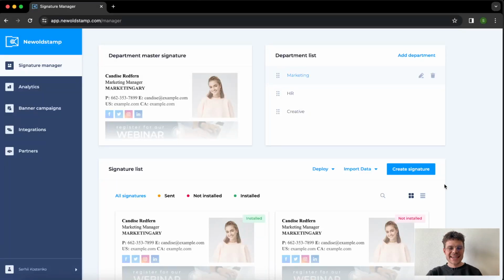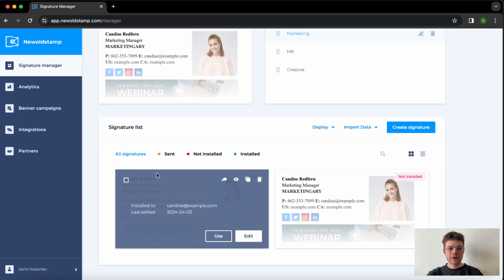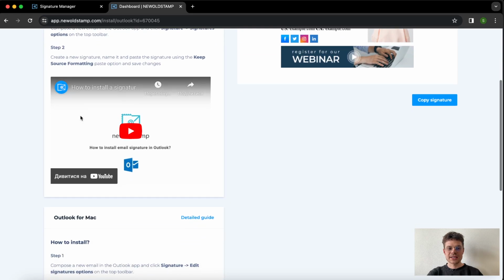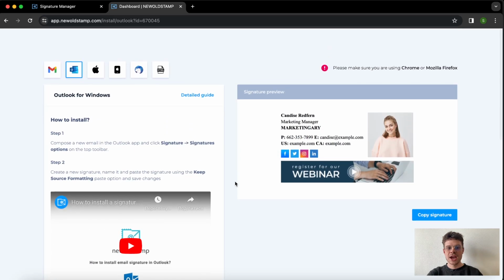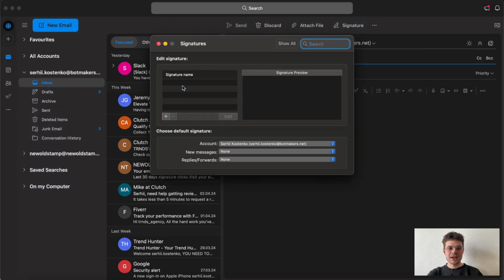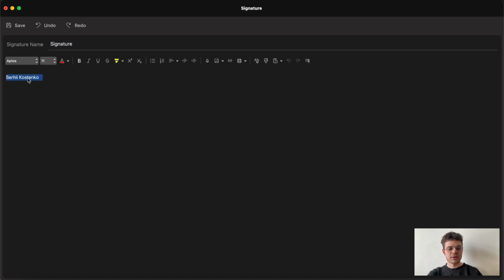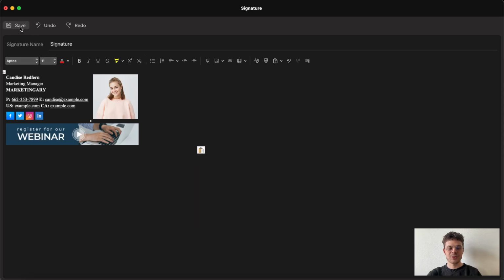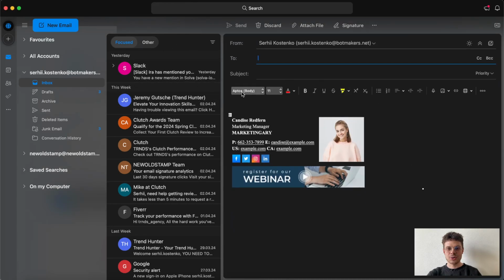How to install a signature in Outlook on Mac?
Note: Please make sure you use either Google Chrome or Firefox during installation.

After creating your email signature on NEWOLDSTAMP.com, click Save to dashboard and follow this brief instruction:

Step 1. Copy Your Signature.
Step 2. Add Your Signature to Outlook Settings.
Step 3. Finalize and Test.